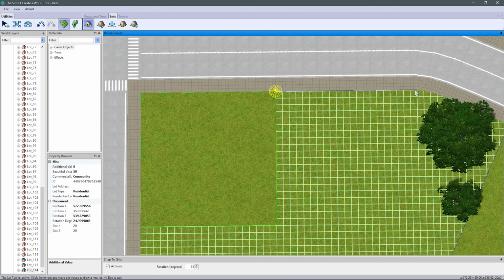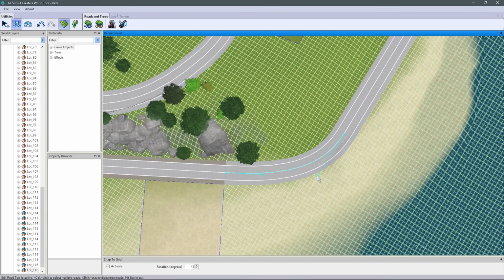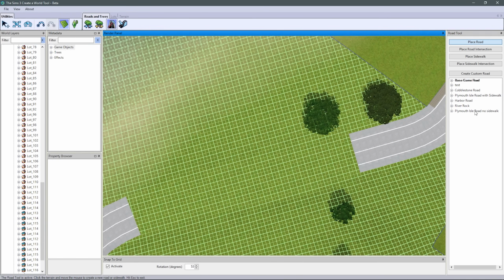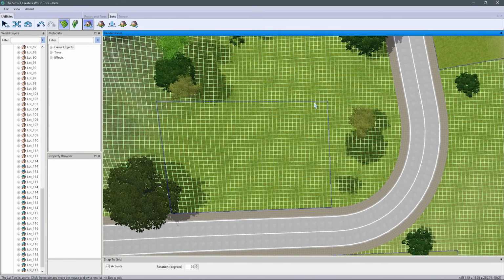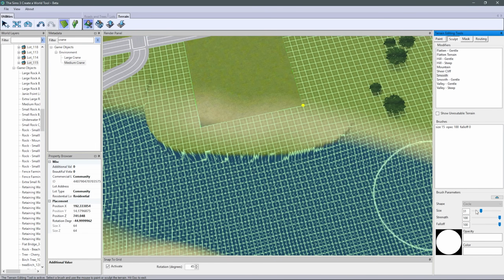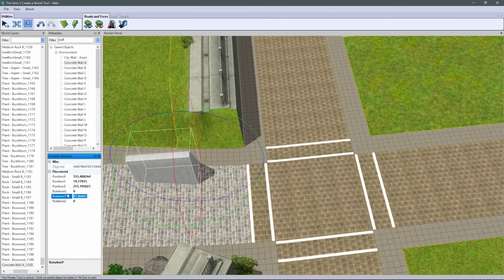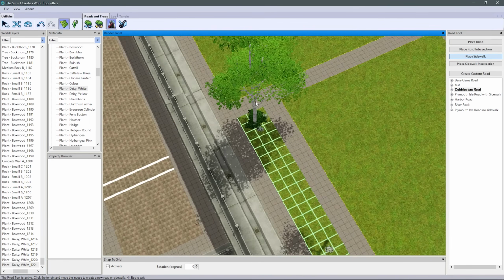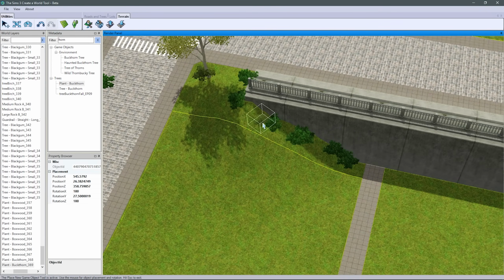World Refinements • Plymouth Isle EP 6 • The Sims 3 Create a World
Welcome to the sixth part of my Create a World series.